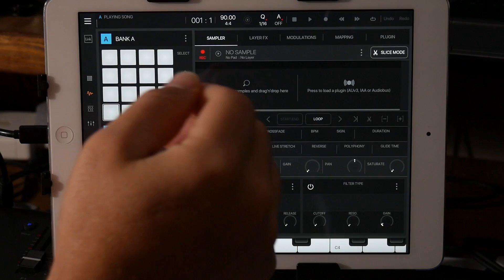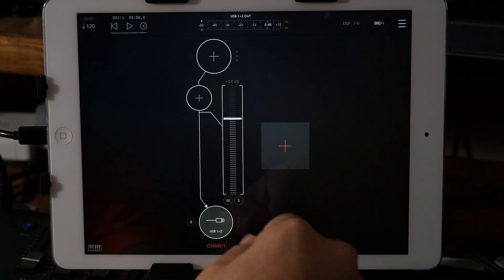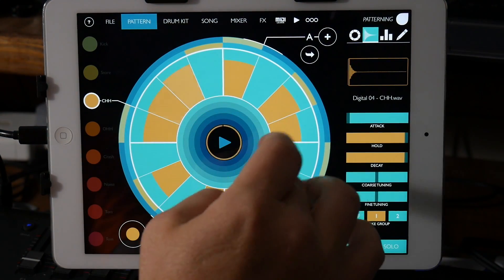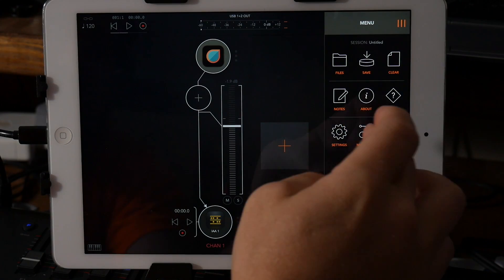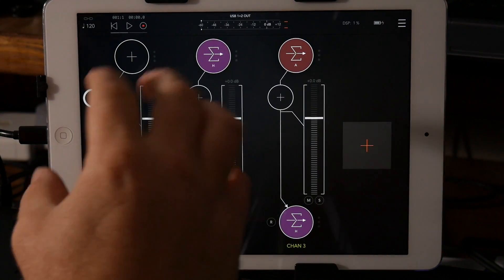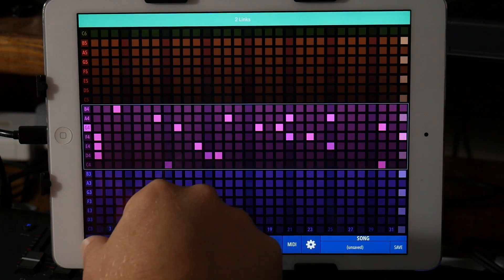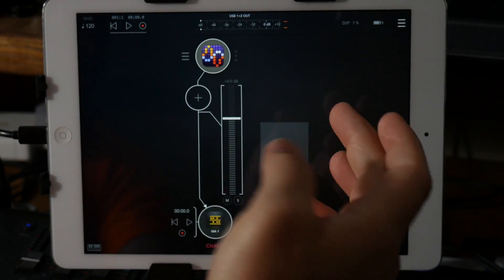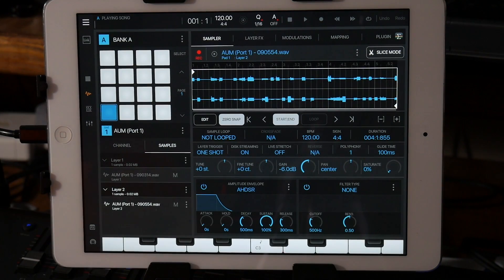TheAudioDabbler | BM3 and AUM sampling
In this video I go over how to sample AUM inside of BM3.

Equipment Used
Panasonic G7

Equipment Used

Panasonic G7

Rode VideoMicro

LaunchPad Pro
Novation  Impulse 25